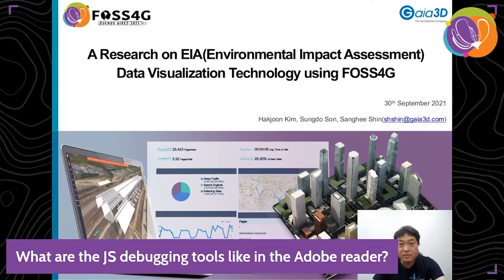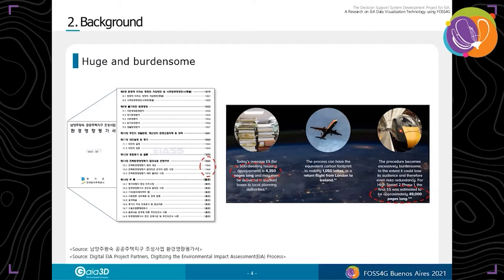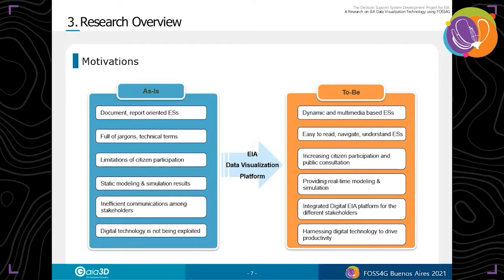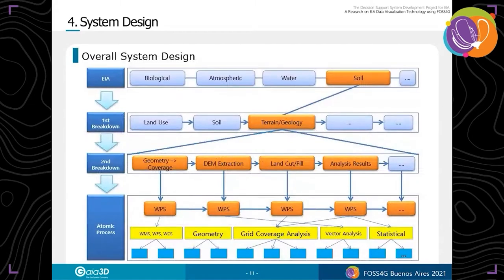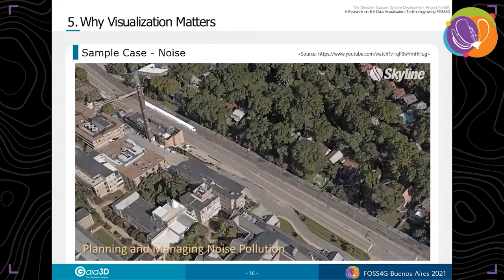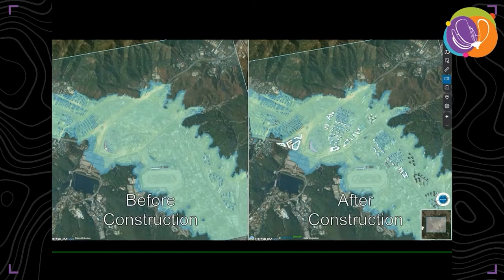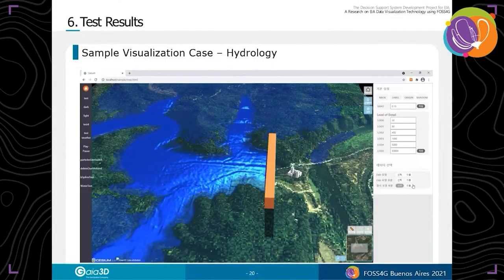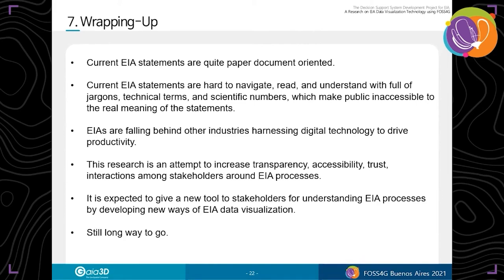FOSS4G 2021 - A Research on EIA(Environment Impact Assessment) Data Visualization Technology using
A Research on EIA(Environment Impact Assessment) Data Visualization Technology using FOSS4G

This research is about the development of an EIA decision support system that effectively integrates and visualizes the results of the EIA review process and related information such as BIM/GIS, modeling data, and sensor data. The final goal is to improve the EIA process so that not only experts but also non-experts can participate in the EIA process and easily understand the EIA statemnets using innovative technologies such as 3D GIS and Easy Finger real-time simulation. The final system will be developed and opend as an open source. This research is 5 years long project funded by Minstry of Environment, South Korea. This talk will focus on the 1st year's research outcome and future plans.

I'll introduce this 5 year-long open source project that aims at facilitating the understanding and engagement of stakeholders during EIA process.

Sanghee Shin, Gaia3D
Hakjoon Kim, Gaia3D
Sungdo Son, Gaia3D
Jeongdae Cheon, Gaia3D

Topic –
Data visualization: spatial analysis, manipulation and visualization

Level –
1 - Principiants. No required specific knowledge is needed.

English